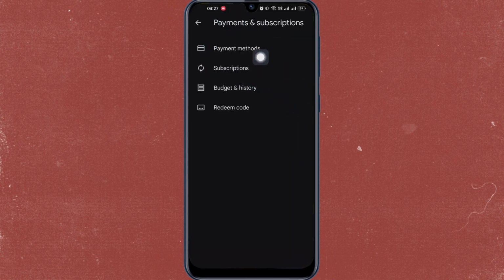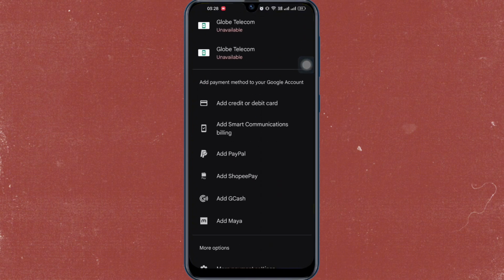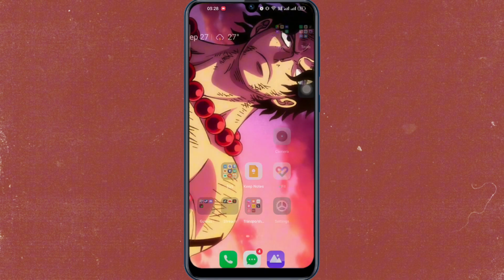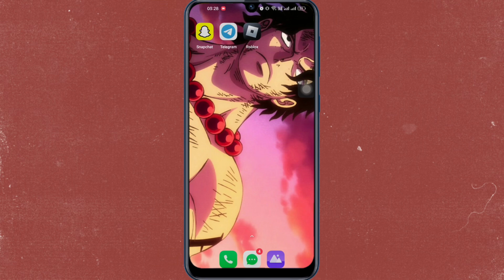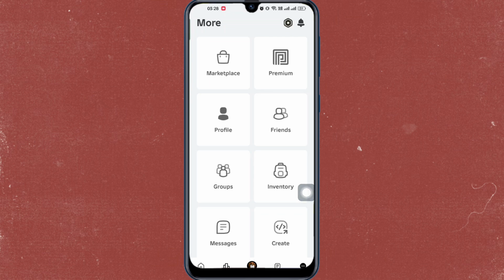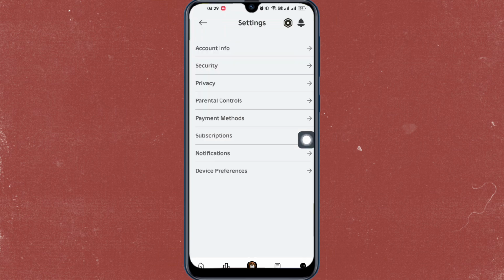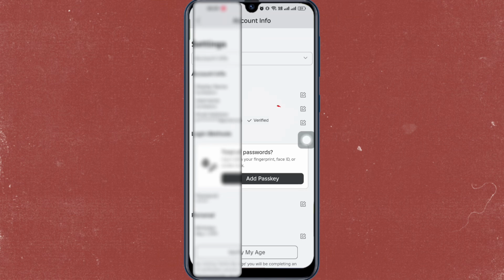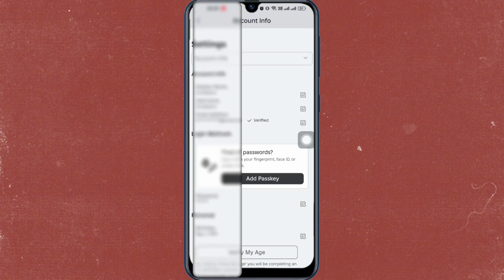How To Fix "This Purchase Was Not Completed" Error In Roblox (Easy!)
Learn How To Fix "This Purchase Was Not Completed" Error In Roblox. In this video, I will guide you through simple steps to resolve this issue quickly. Get back to gaming in no time!

RobloxError GamingTips Troubleshooting RobloxHelp 🚨 CLAIM YOUR FREE TRANSFER UP TO $600 NOW! 🚨